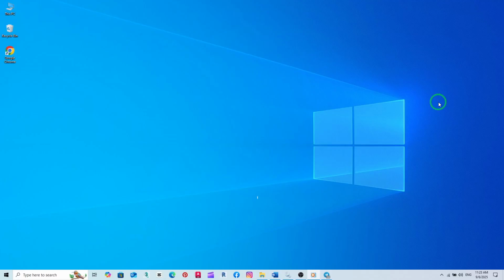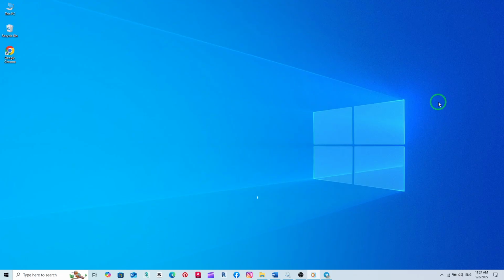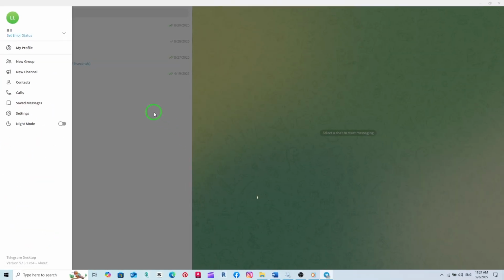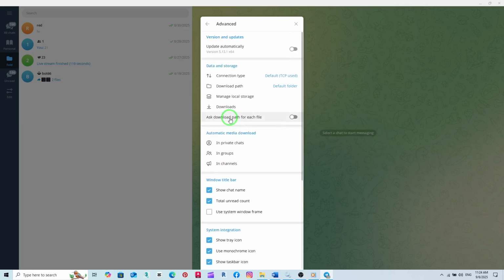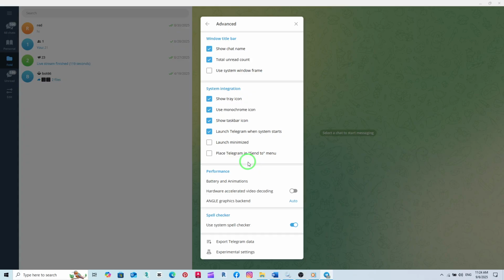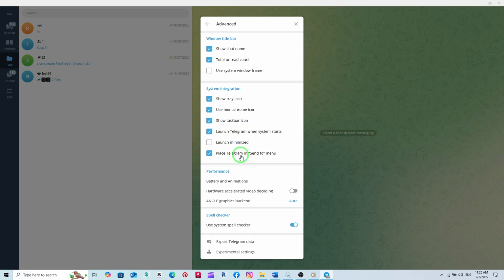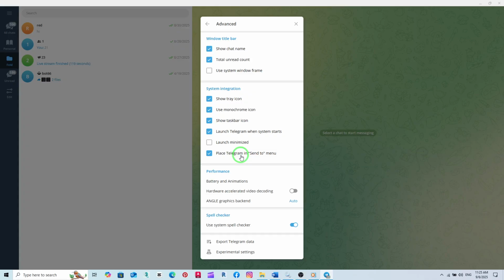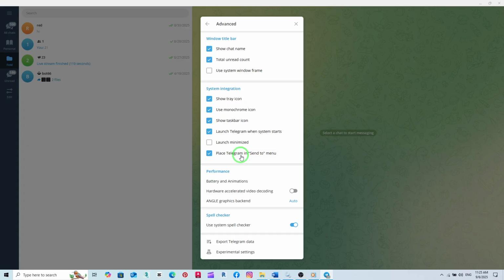How To Allow Place Telegram App In Send To Menu On PC (New Update)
Learn how to allow the Telegram app to appear in the Send To menu on your PC with the latest update. This quick tutorial will guide you step by step so you can easily share files directly through Telegram.

Steps:

1. Open Telegram app

2. Click on the three lines at the top of the page

3. Enter to Settings, then Advanced

4. Under System integration, check Place Telegram in “send to” menu-

Chapters:
00:00 Intro
00:12 Soultion
01:05 Outro